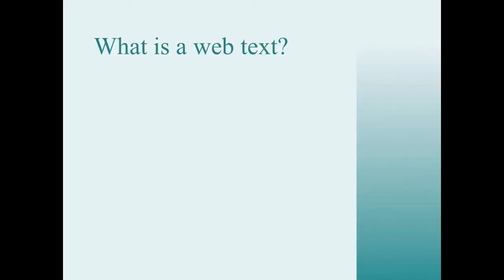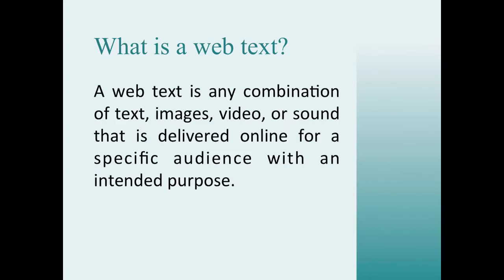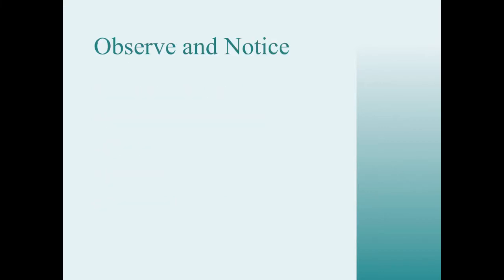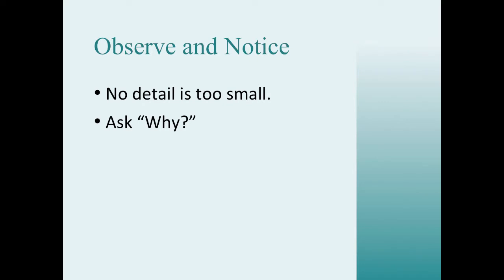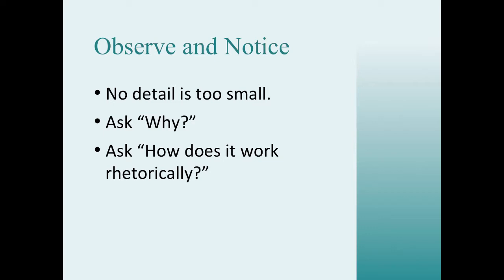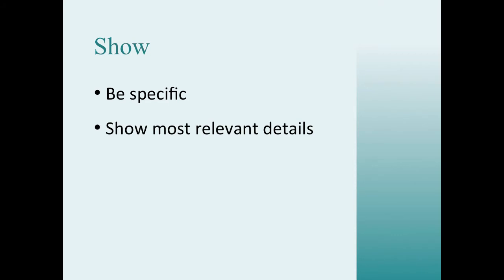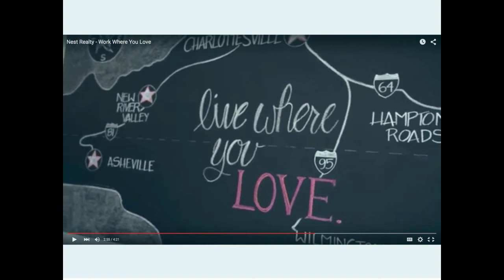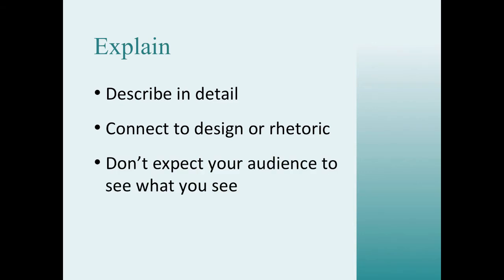Analyzing Web Texts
In this video, I explain what it means to analyze digital texts and give an in-depth example.